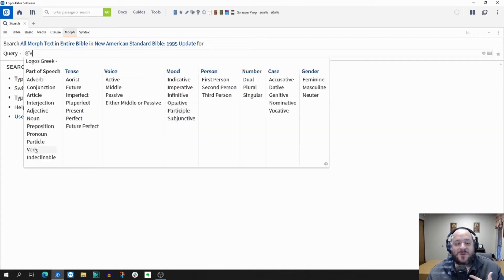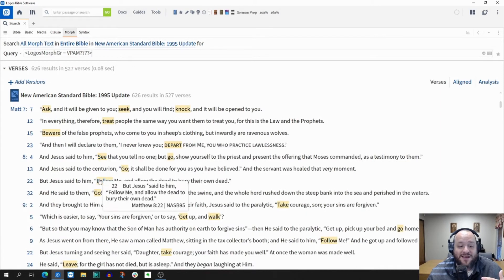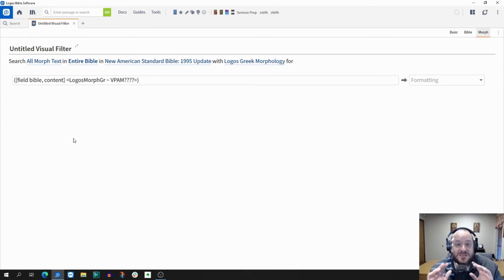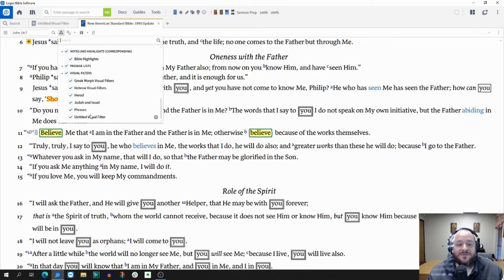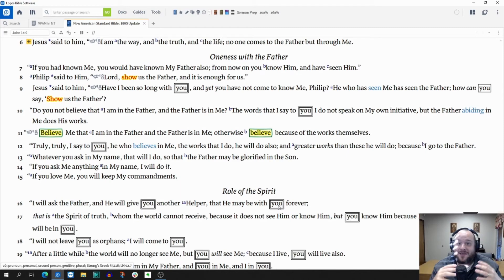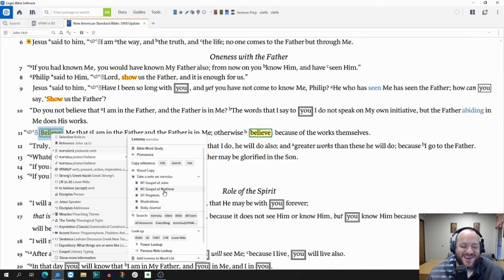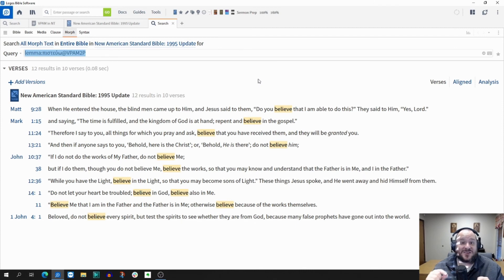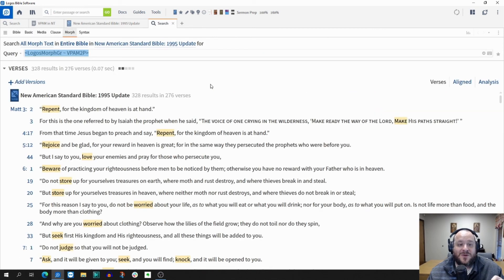How To Use Logos Bible Software Morph Search and Visual Filters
How to use Logos Bible Software Morphological Search and Visual Filters

You can use Morph search to find specific morphological constructions in any morphologically-tagged resource in your Logos library.

Visual Filters allow you to quickly identify features within a text using icons, highlights, and other textual markers. You can easily apply Visual Filters with a few mouse clicks.